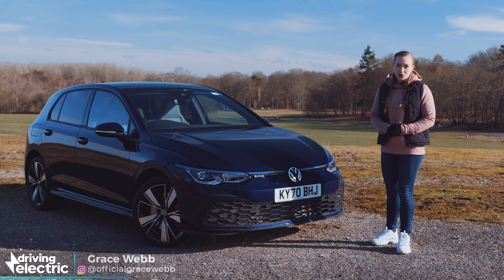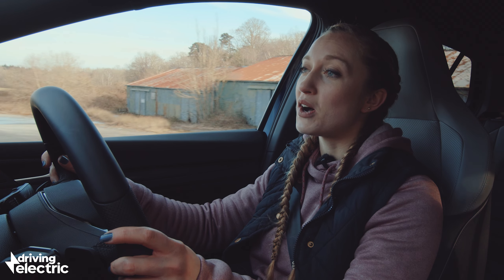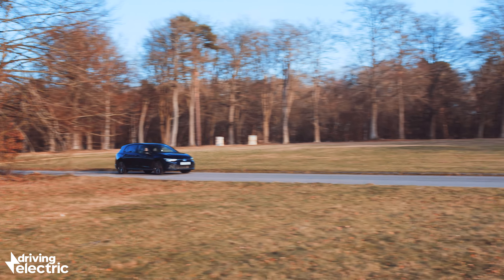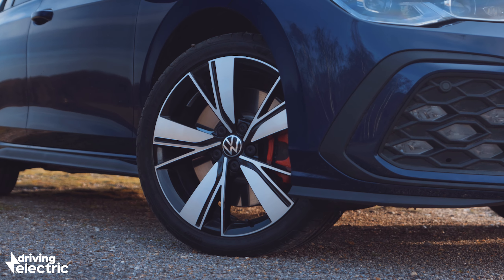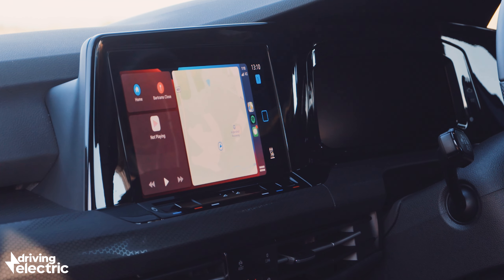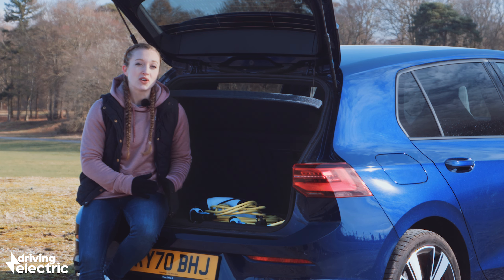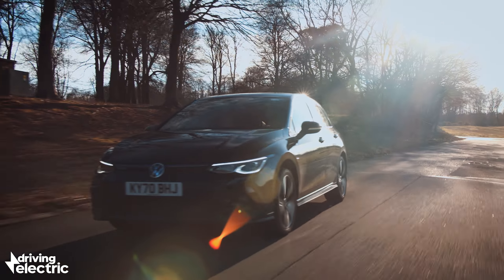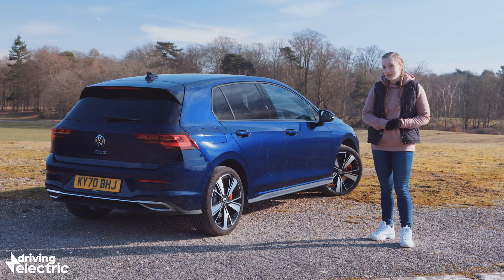New Volkswagen Golf GTE Mk8 plug-in hybrid review – DrivingElectric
The first-generation Golf GTE was hugely popular in its day and one of the first truly mainstream plug-in hybrids. Now there's an all-new version based on the latest Mk8 Golf, with a raft of improvements. But it faces a host of rivals these days, so can the GTE still cut it? Our new presenter Grace Webb finds out...

Instagram.com/drivingelectriccars